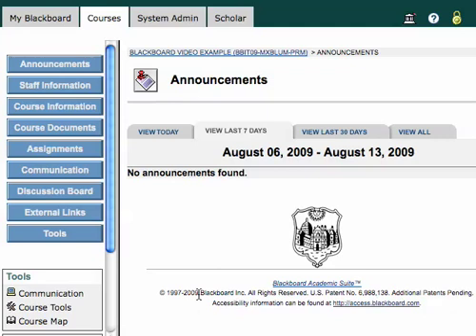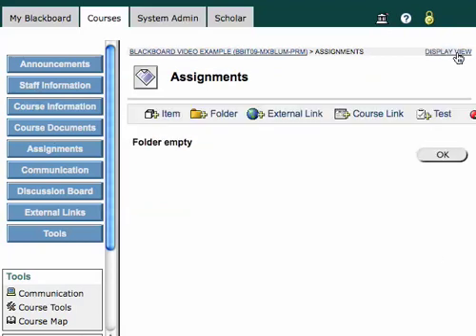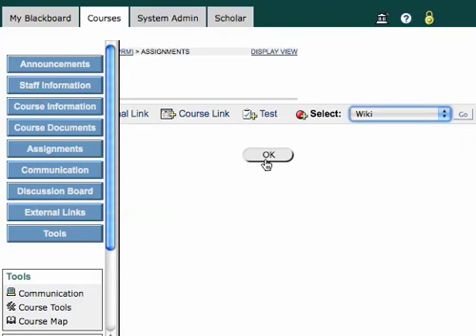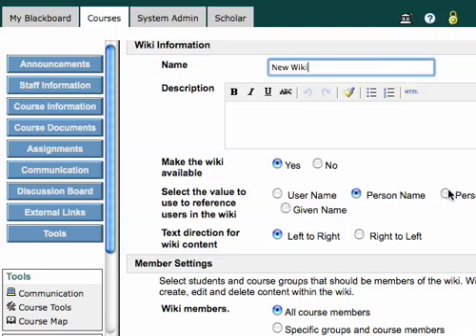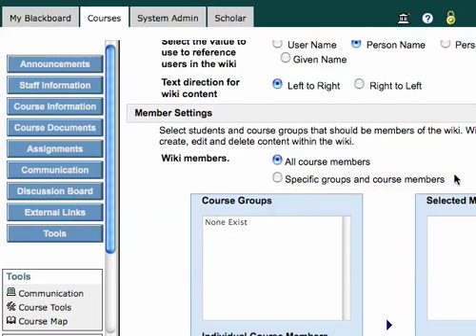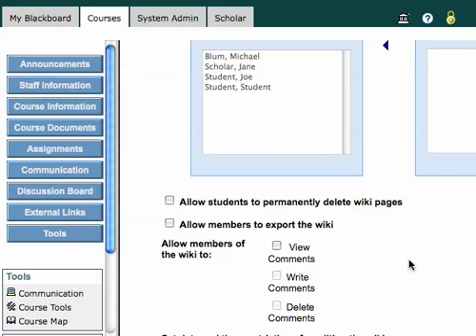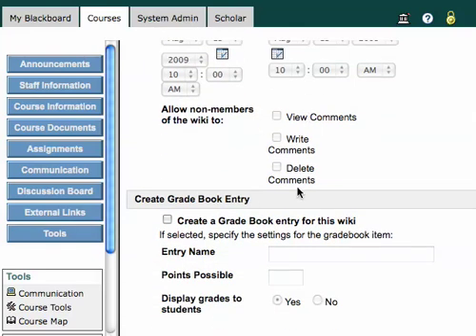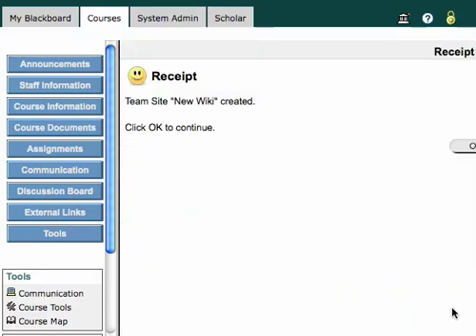Blackboard: Create Wiki